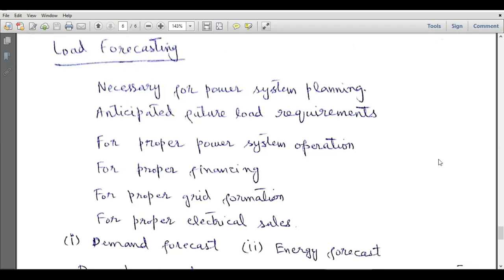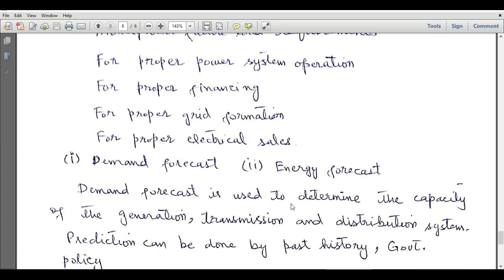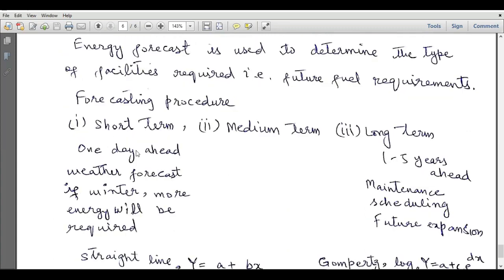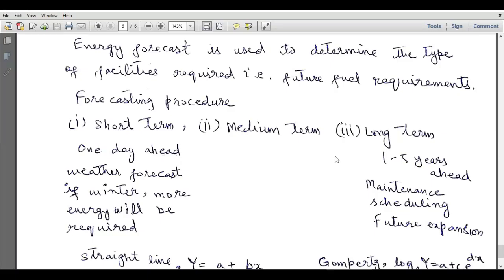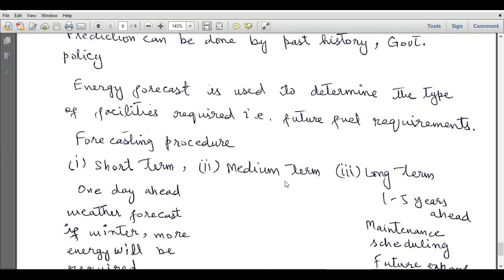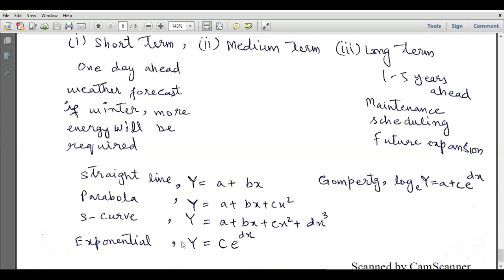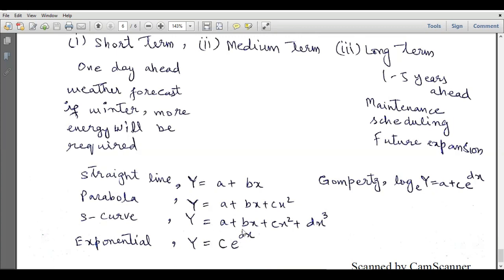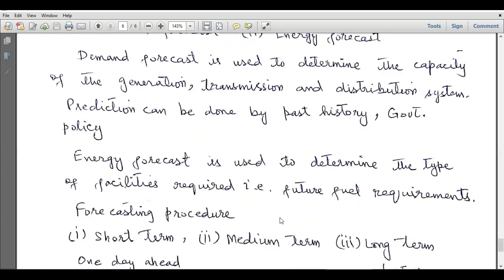Lecture 3: Load forecasting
In this lecture, I will explain load forecasting methods, their importance and mathematical models for load forecasting.